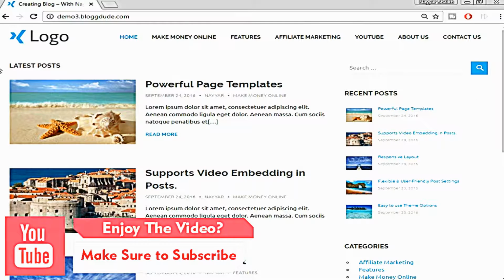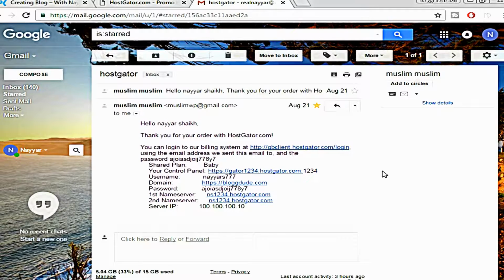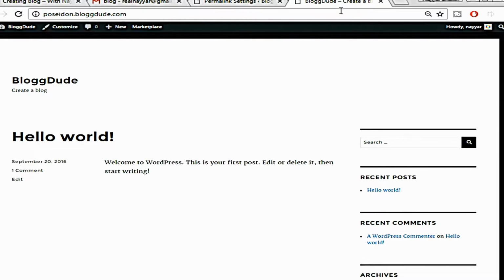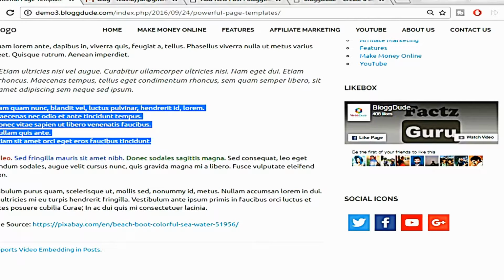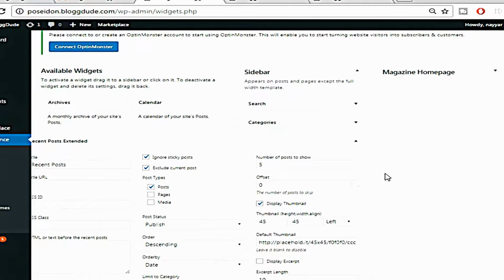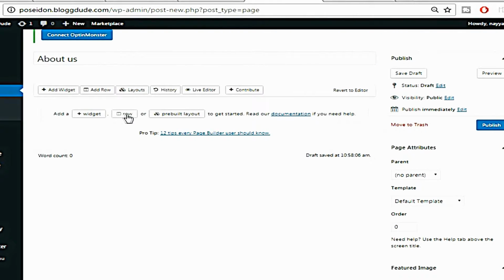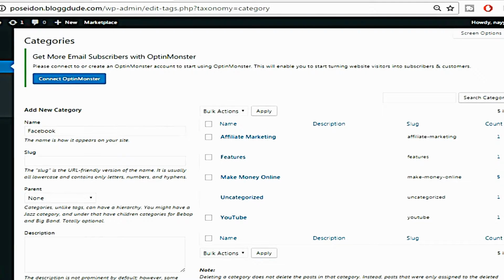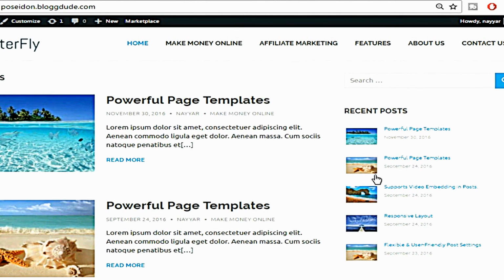How To Build A Blog With WordPress | WordPress Website Step By Step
How To Build A Blog With WordPress.